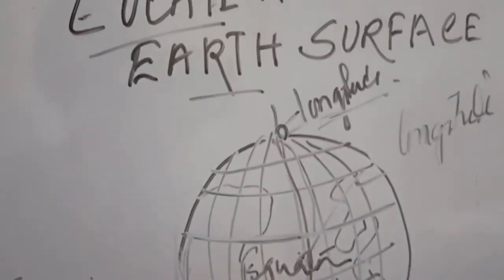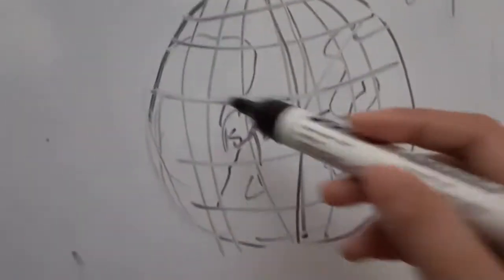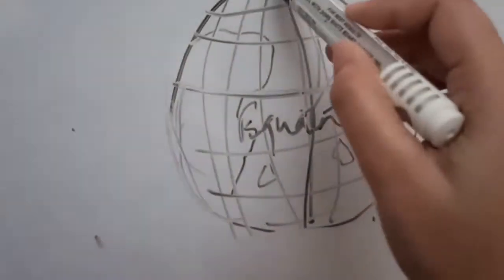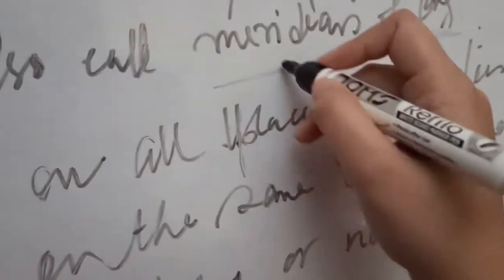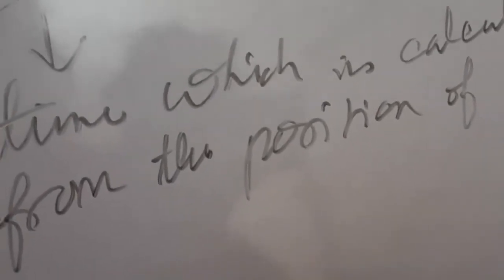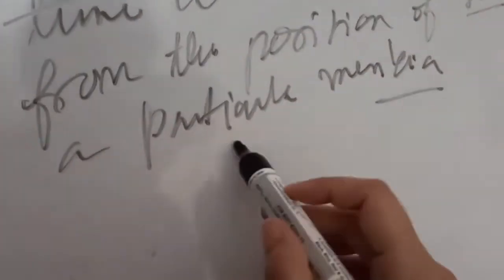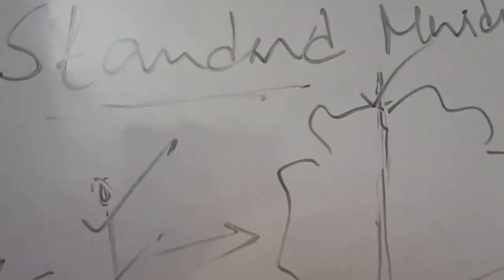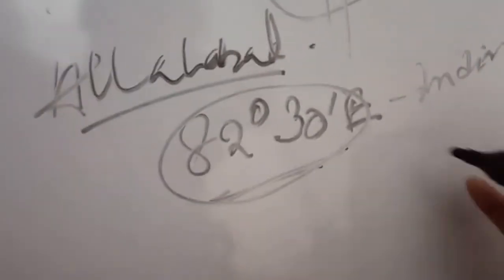class 6 Geography (locate a place on the earth surface )part 2 2021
Manisha ma'am